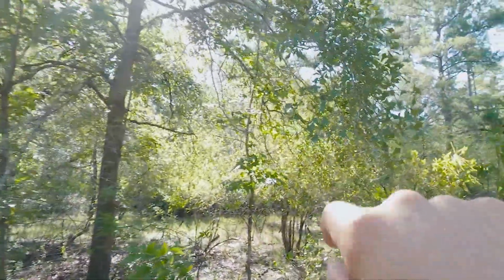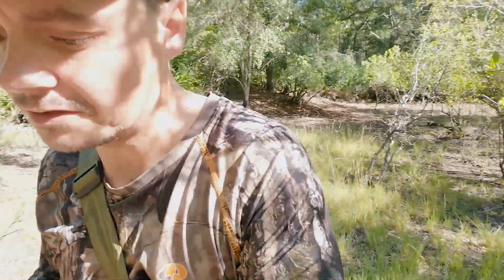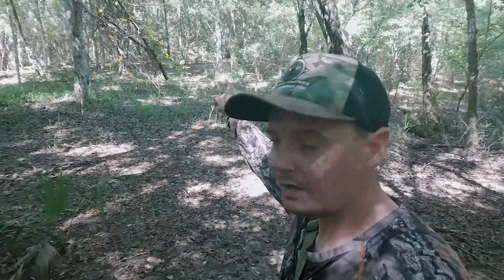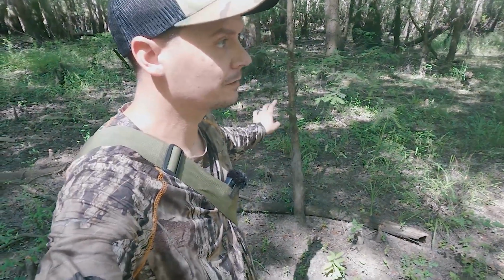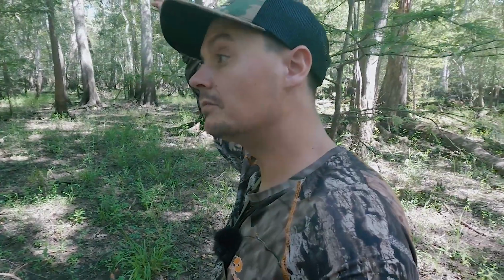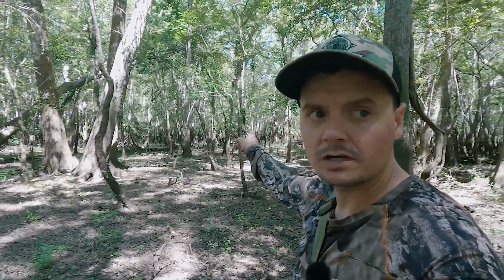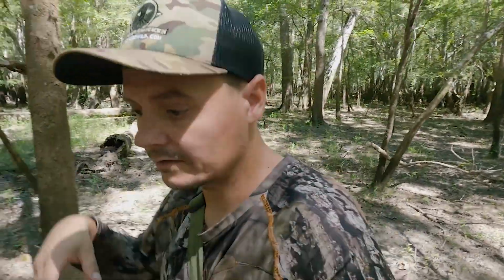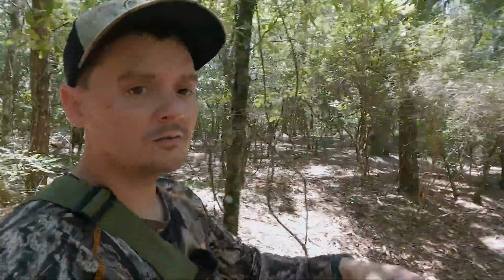Summer Scouting In South Georgia | Find The Early Season Food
Took a stroll out to some public to put up a few cameras and scout out some areas. Ended up finding so good early season food source.